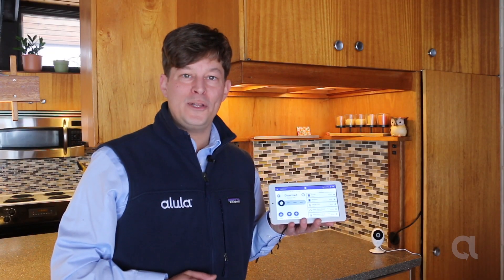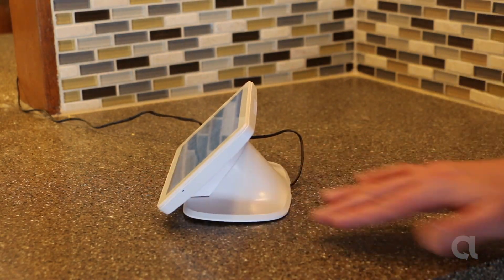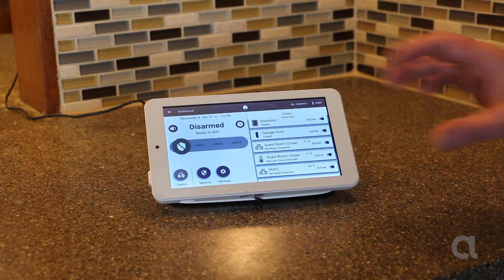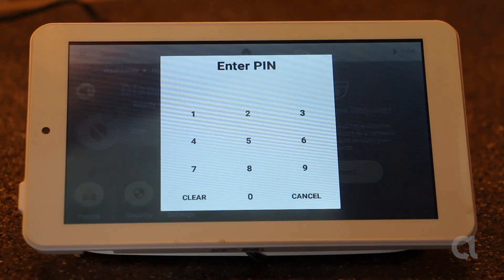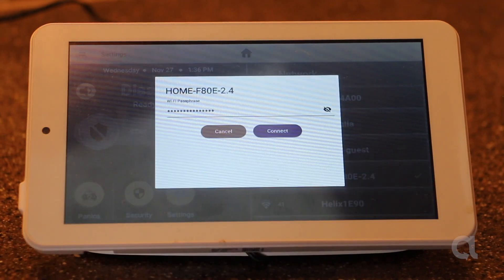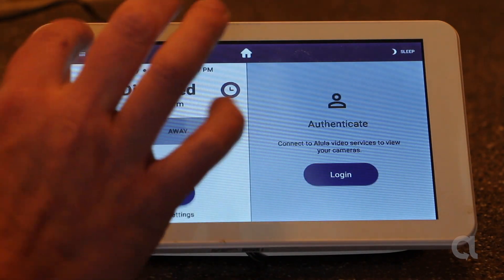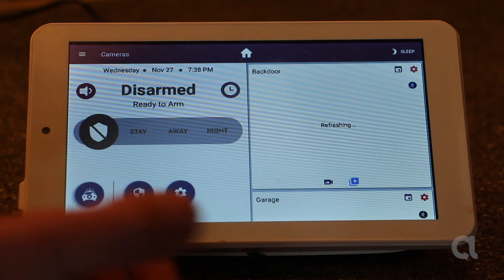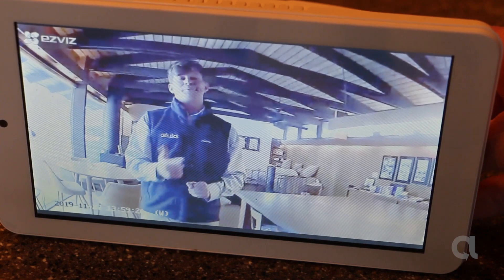How to add video to Alula's Slimline Touchpad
This video shows you how to add your camera feeds to your Slimline Touchpad if they aren't already there out of the box.